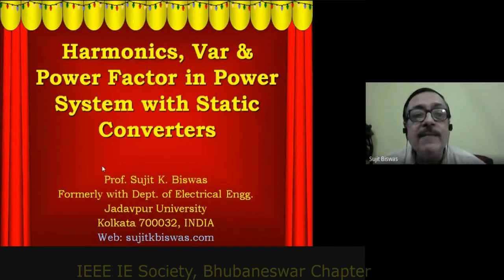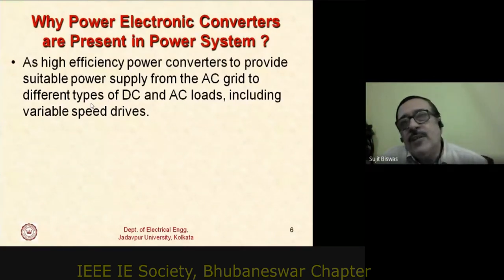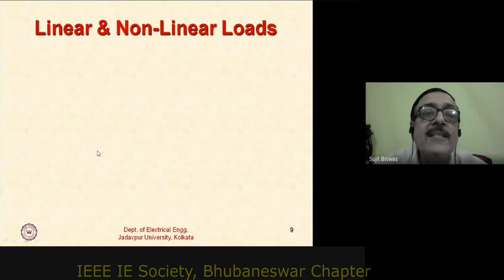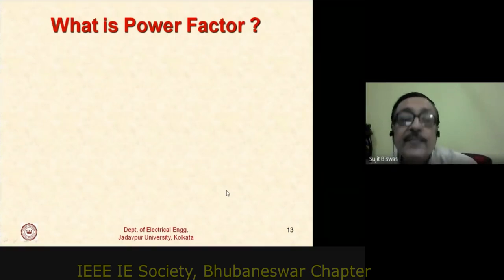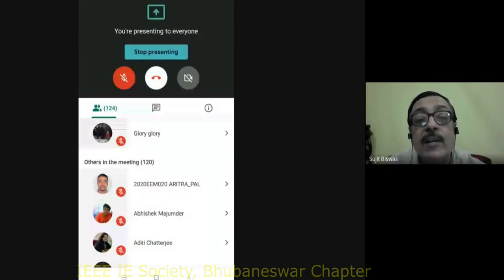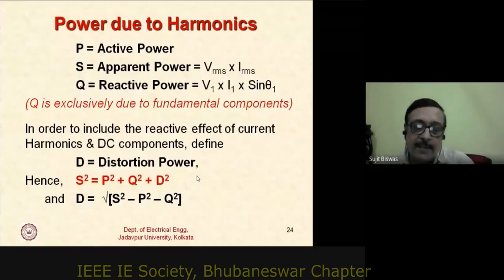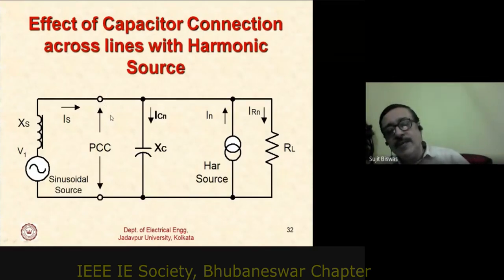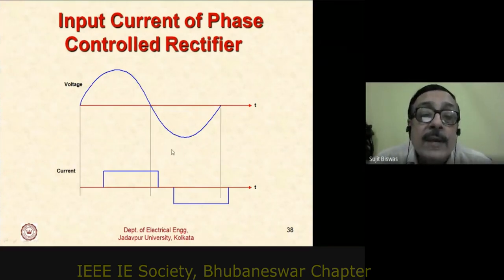IEEE Day Talk On Harmonics, Var & Power Factor In Power System With Static Converters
IEEE Day talk organized by Industrial Electronics Society Chapter, IEEE Bhubaneswar Subsection.

IEEE Day Talk on Harmonics, VAr & Power Factor in Power System with Static Converters. The speaker is an eminent educationist Prof. Sujit Kumar Biswas,  Former Professor, Dept. of Electrical Engineering, Jadavpur University, India.